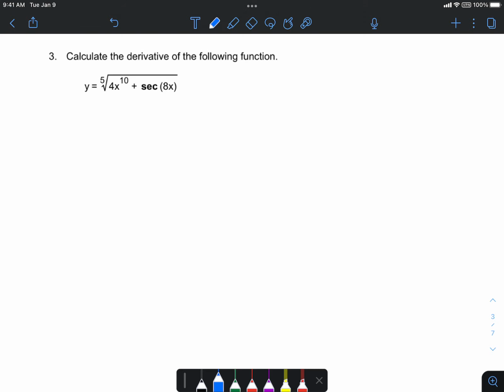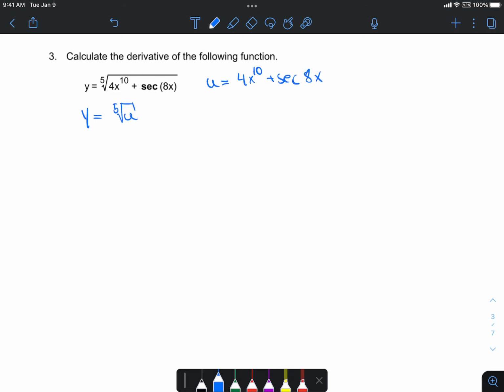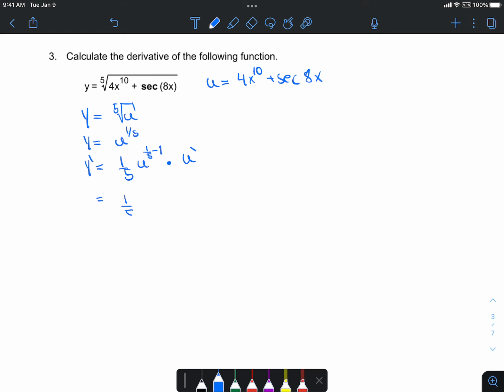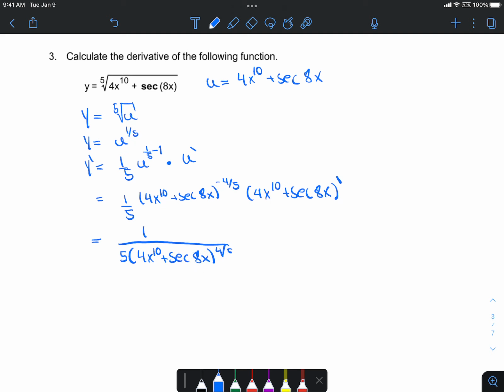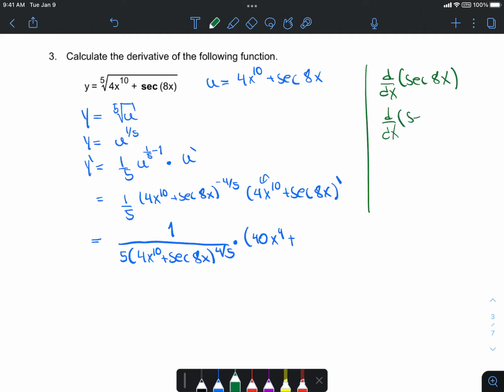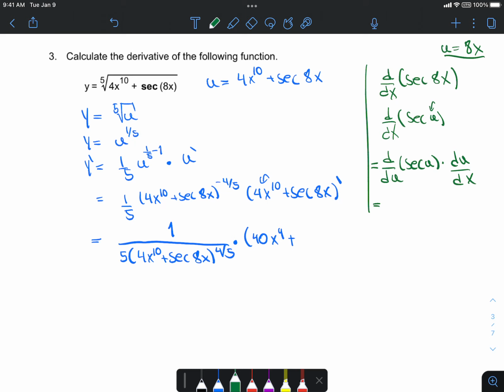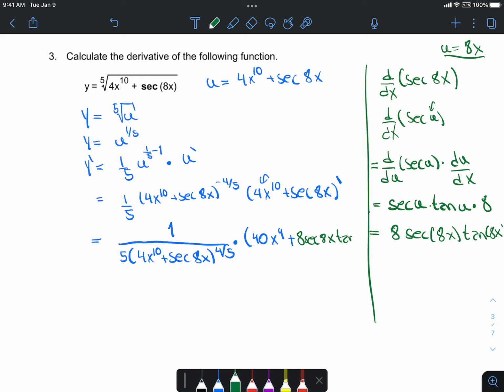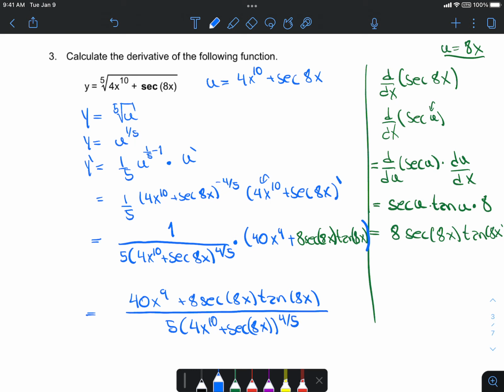Combining Several Rules of Differentiation and Trigonometric Functions to Derive a Function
I use the chain rule twice, the power rule and the derivative of secant.